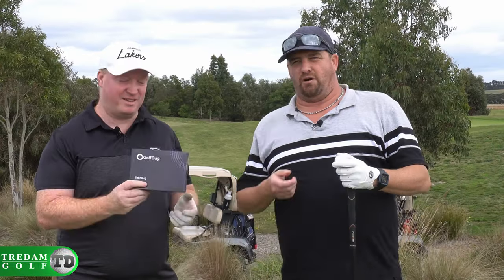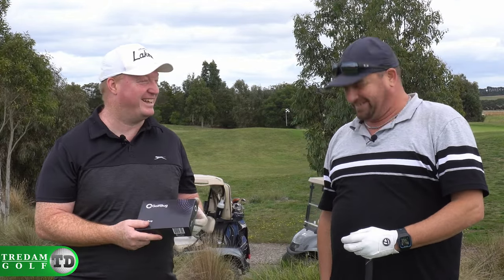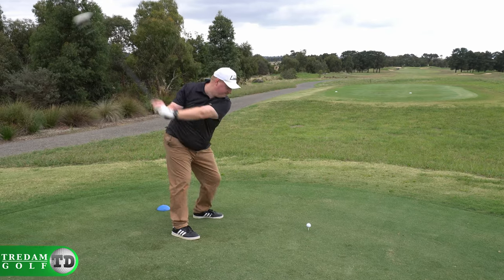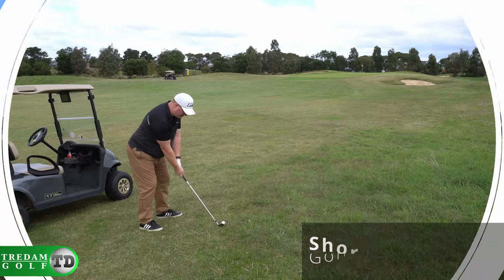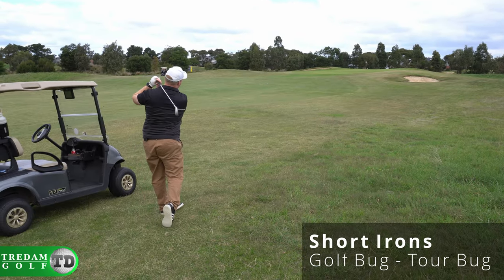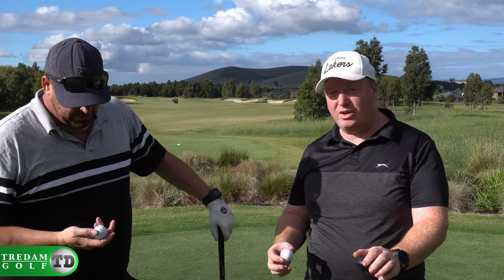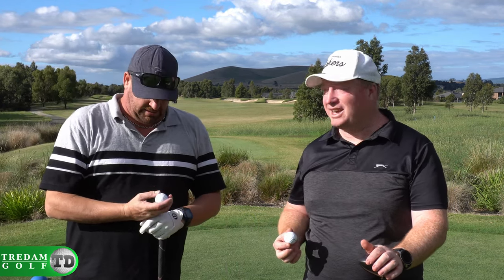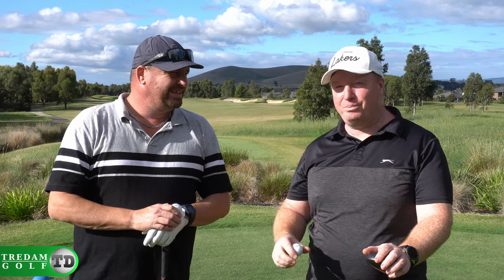Tour Bug Golf Ball Review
This episode we've ordered ourselves a box of the direct to consumer golf ball the Tour Bug, created by Australian company Golf Bug we put this budget Urethane covered ball to the test.

0:00 Intro
0:28 Driving
1:15 Long Irons
2:05 Short Irons
2:57 Pitching & Chipping.
4:33 Summary. ball

If you want to try some out for yourself, head

We are Trevor and Damien, two average golfers, we don't get many birdies or pars for that matter, we slice the ball, we hook it, we drive it into the trees. We're going to go out on a limb here and say that you probably do too, that's why we create videos, for you, the average golfer.

Every Tuesday we release a golf video, where Damien and Trevor try a whole host of things from golf courses to driving ranges, we test golf balls and equipment and we also have a lot of fun like long drive contests, par 3 challenges and more.